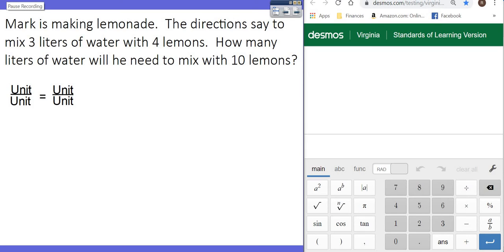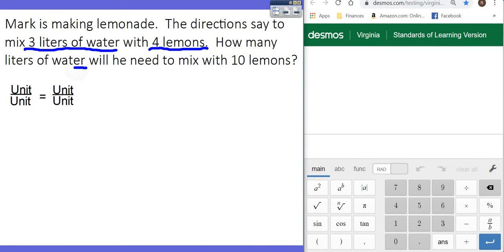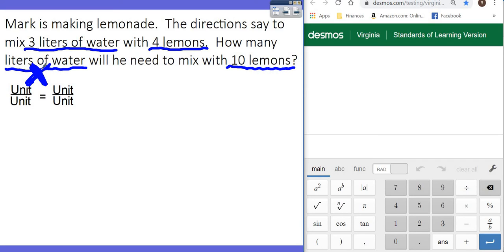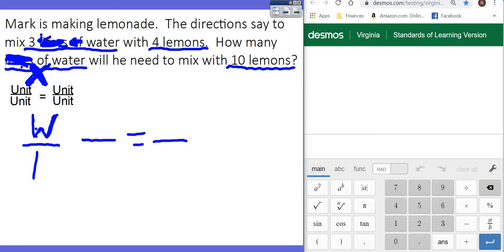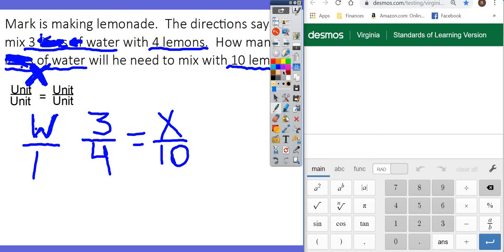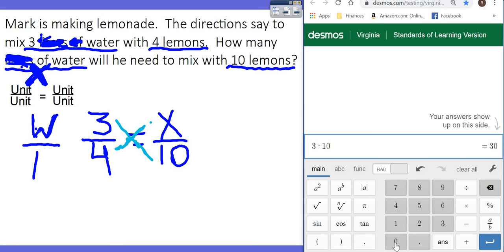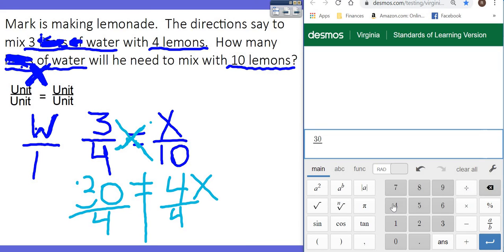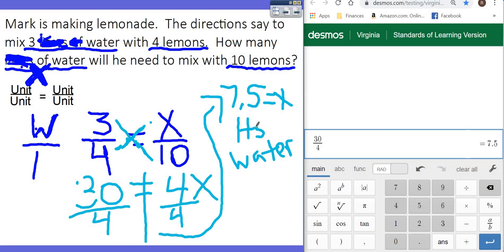FF15 Review - Part 1: Proportion Word Problems